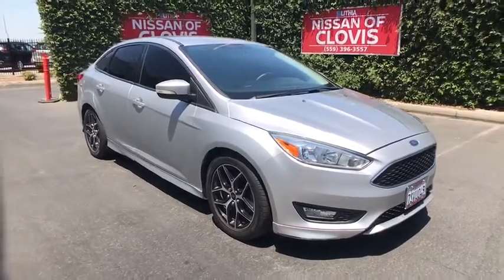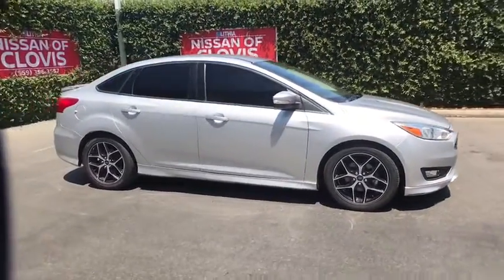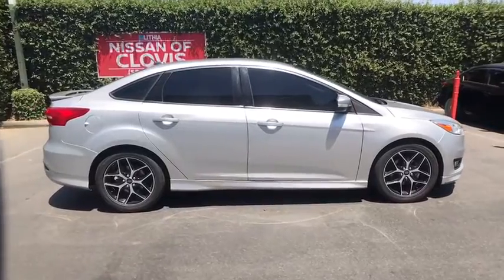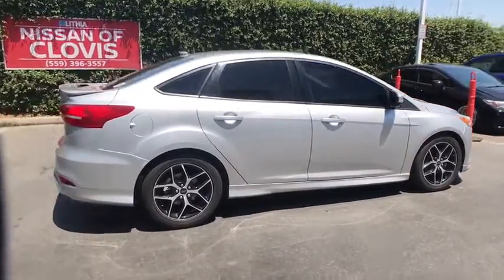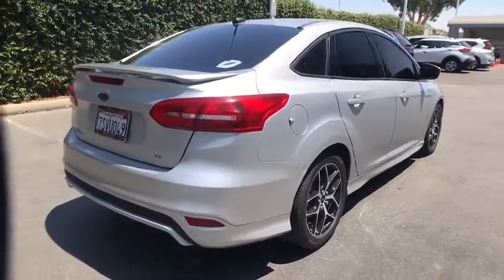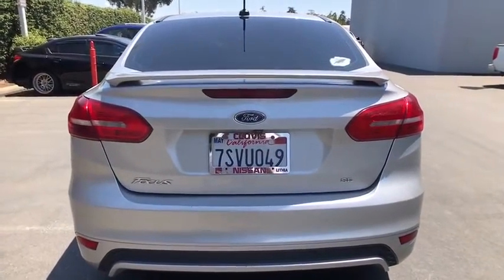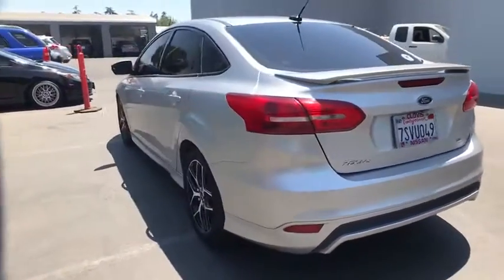2016 Ford Focus Clovis, Selma, Fresno, Merced, Sanger, CA GL247064P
Ingot Silver Used 2016 Ford Focus available in Clovis, California at Lithia Nissan Clovis. Servicing the Selma, Fresno, Merced, Sanger, CA area.
2016 Ford Focus 4dr Sdn SE - Stock#: GL247064P - VIN#: 1FADP3F21GL247064

PRICE DROP FROM $11,995, EPA 36 MPG Hwy/26 MPG City! Ingot Silver exterior and Charcoal Black interior. Onboard Communications System, Auto-Off Headlights, Back-Up Camera, CHARCOAL BLACK, CLOTH FRONT BUCKET SE... Aluminum Wheels SEE MORE! KEY FEATURES INCLUDE: Back-Up Camera, Onboard Communications System, Auto-Off Headlights Rear Head Air Bag, Side Head Air Bag, Aluminum Wheels, Child Safety Locks, MP3 Player, Electronic Stability Control, Flex Fuel OPTION PACKAGES: CHARCOAL BLACK, CLOTH FRONT BUCKET SEATS 6-way manual driver (up/down, fore/aft, recline), 4-way manual passenger (fore/aft, recline) and removable adjustable headrests (2-way). Ford SE with Ingot Silver exterior and Charcoal Black interior features a 4 Cylinder Engine with 160 HP at 6500 RPM*. WHO WE ARE: ***Why is Nissan of Clovis the Go-To Spot for Fresno, Madera and Visalia Drivers Seeking a New or Used Nissan Vehicle? It could be our varied and accommodating selection of new Nissan models, including the much-loved Nissan Altima, Maxima, Sentra, Murano and Pathfinder. Perhaps it's our equally vast range of high-quality, Nissan of Clovis-approved used cars. Visit our dealership at 370 W Herndon Ave Clovis, California and find out for yourself!*** Horsepower calculations based on trim engine configuration. Fuel economy calculations based on original manufacturer data for trim engine configuration. Please confirm the accuracy of the included equipment by calling us prior to purchase.